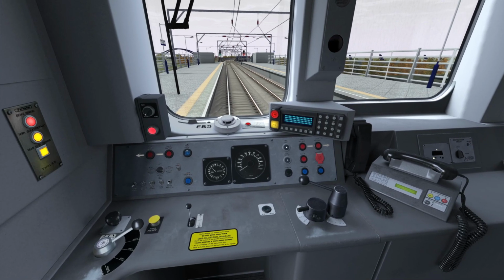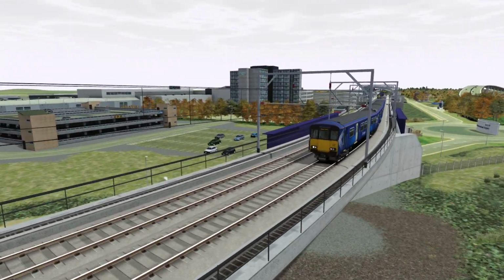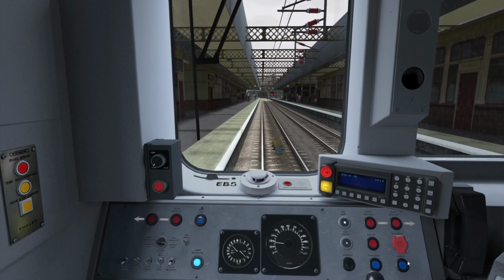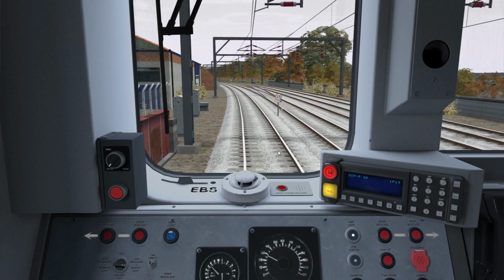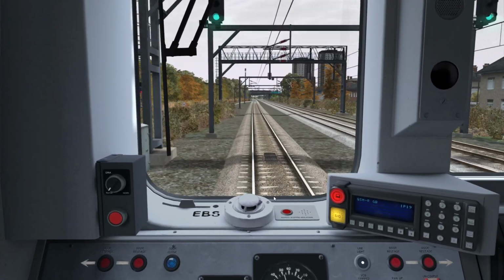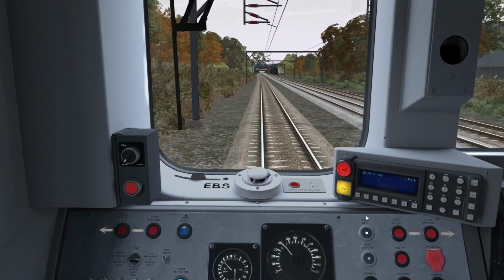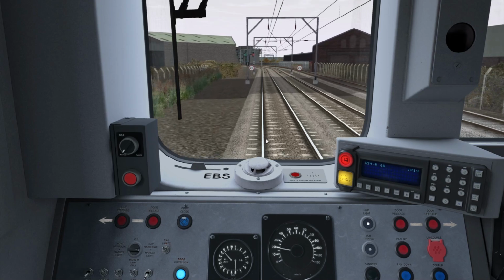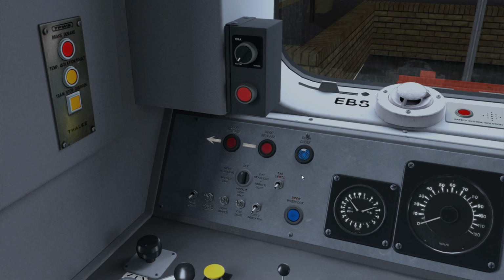Train Simulator Classic: Route Learning Glasgow Airport to Glasgow Central AP/GU Class 318